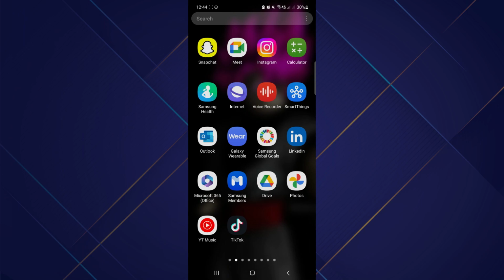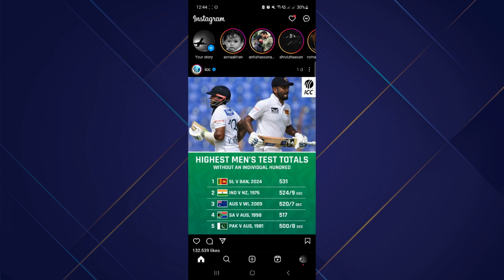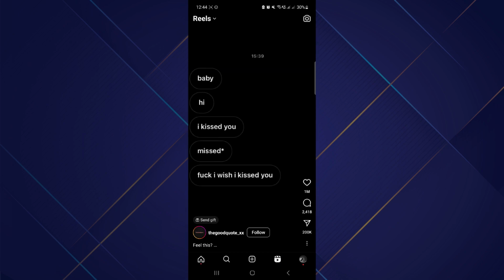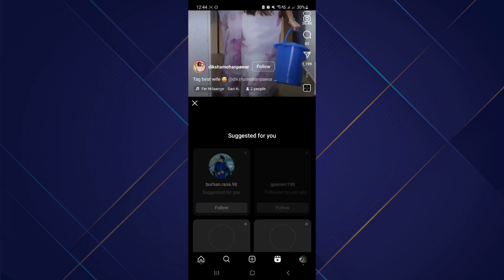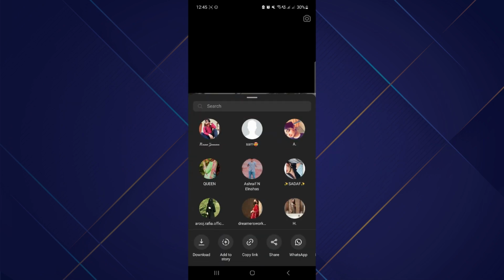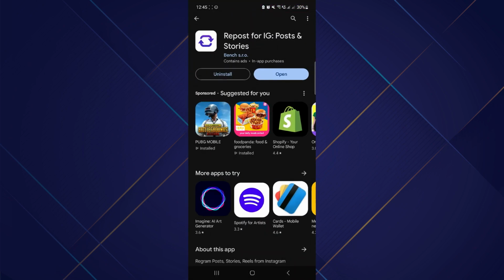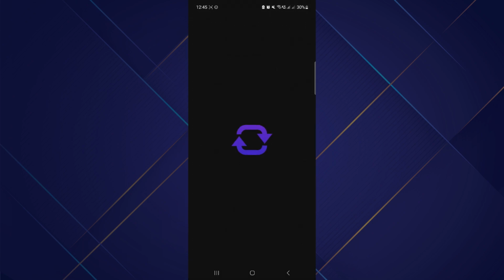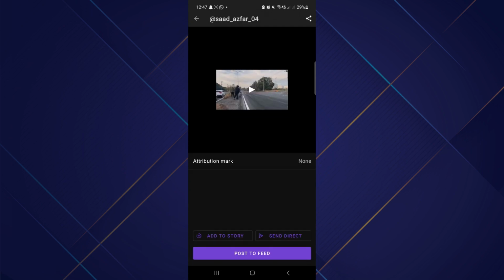How to Add Full Reel to Instagram Story | Step by Step (2024)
How to Add Full Reel to Instagram Story

In this video I'll show you how to Add Full Reel to Instagram Story. The method is very simple and clearly described in the video. Follow all of the steps & Add Full Reel to Instagram Story